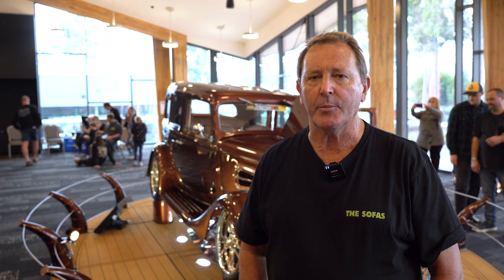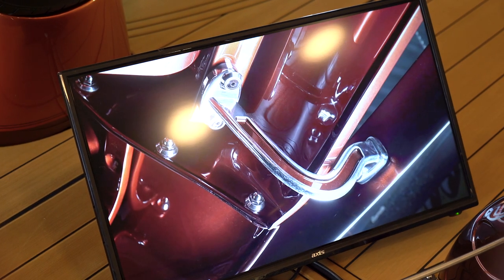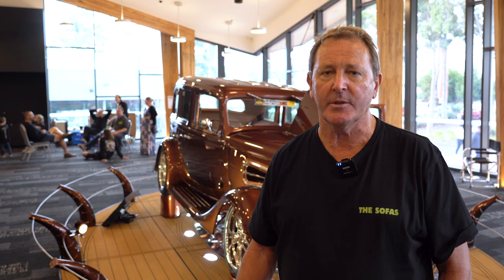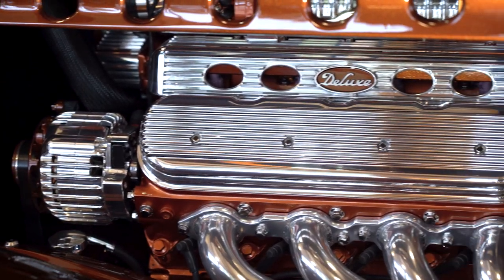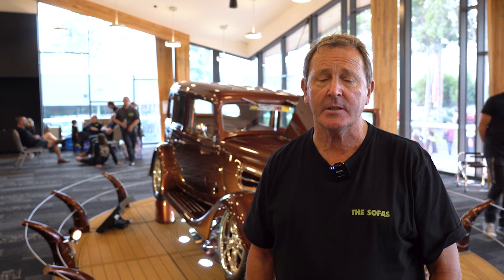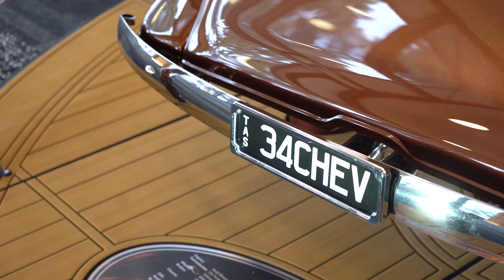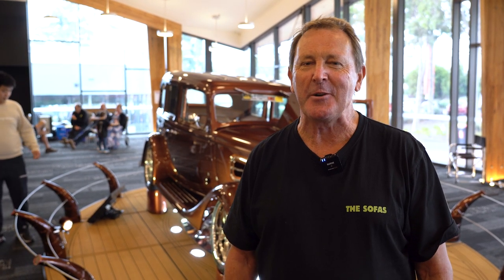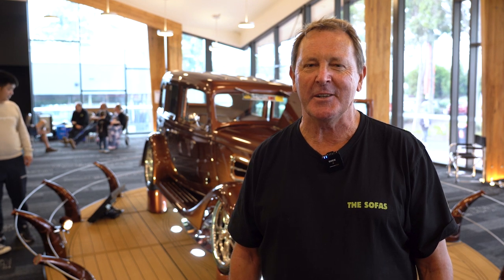Australia's Best Chevy Hot Rod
Brian Imlach's 1934 Chevy sits today as what can only be described as one of, if not the very best Chevy hot rod built in the country. The original plan was never to take the car to the incredible build standard it is today, but to build a pretty cool street cruiser he could get out on the weekend. Brian scored the car through a mate somewhere in Victoria, and what he got was a fairly neat full steel-bodied Australian delivered model.